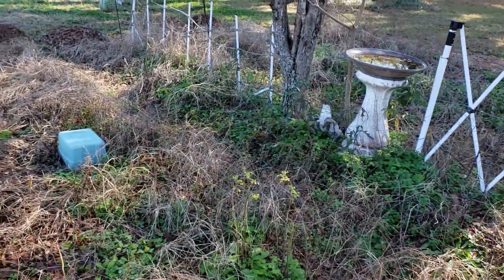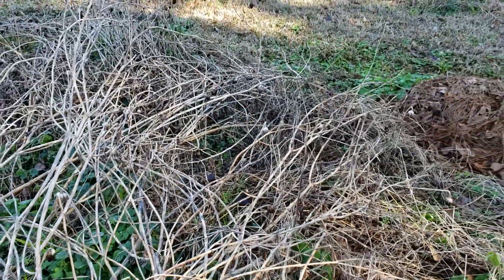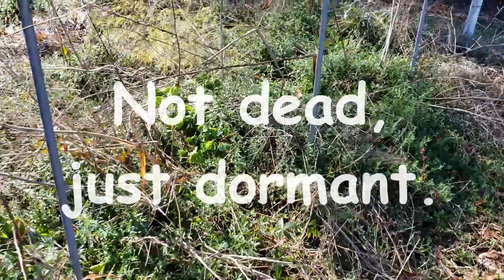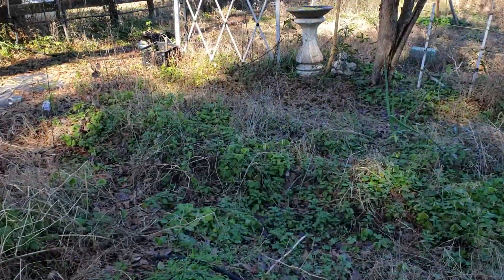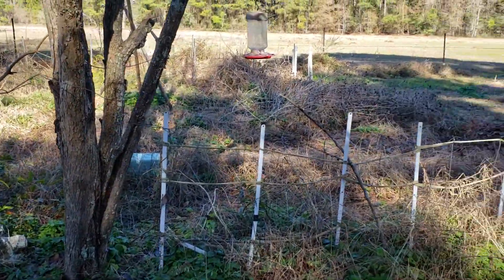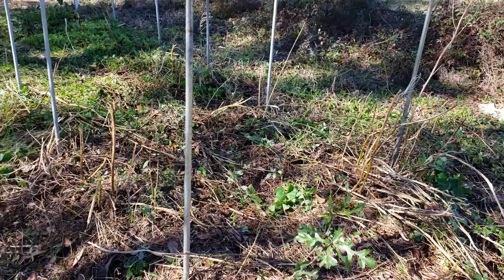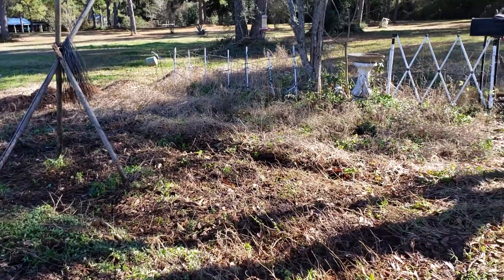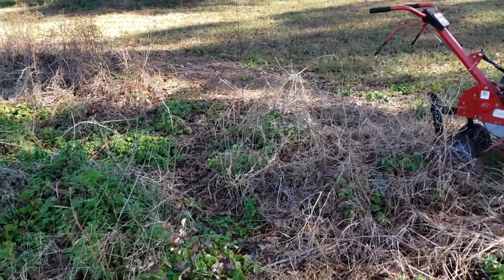Tipsy Sprouts #34 - "Back In The Garden"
Finally got a day without rain so I started working on the garden.